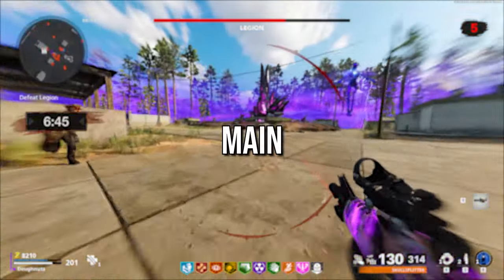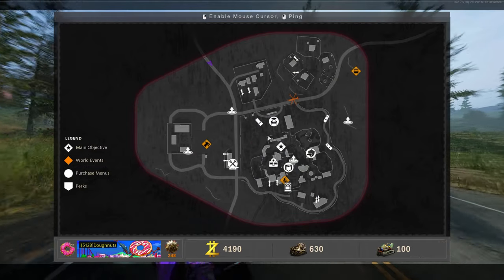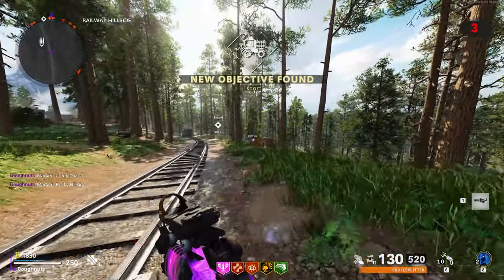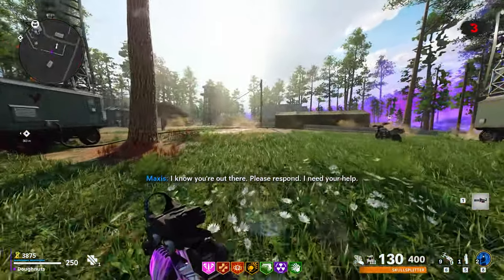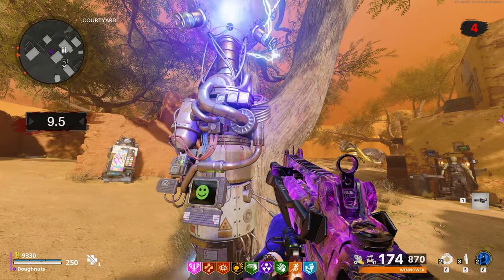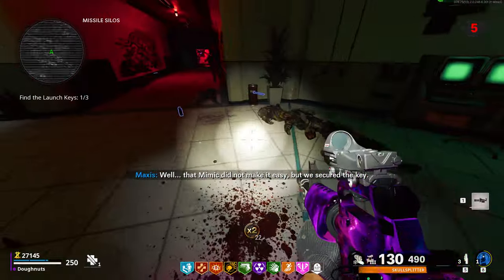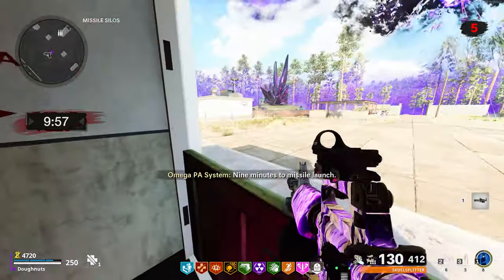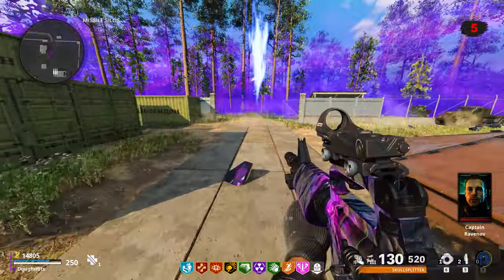The ULTIMATE Outbreak Solo LEGION Easter Egg Walkthrough!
Today we walk you through the first main quest in Outbreak. The Legion boss fight, and how to get it done easily!
Round 1 :: 0:00
Round 2 :: 3:28
Round 3 :: 6:45
Radios Step :: 8:32
Round 4 :: 10:53
Monkey Step :: 11:49
Round 5 :: 13:44
Cilos & Lockdown :: 14:58
Mimic Key :: 15:44
Aether Crystals & Jellyfish Key :: 16:32
Aetherial Monkey Key :: 18:21
Launch Code Order :: 19:01
Legion Boss Fight :: 20:17